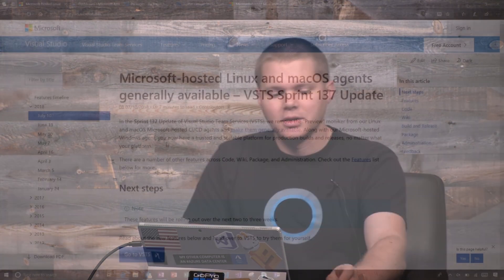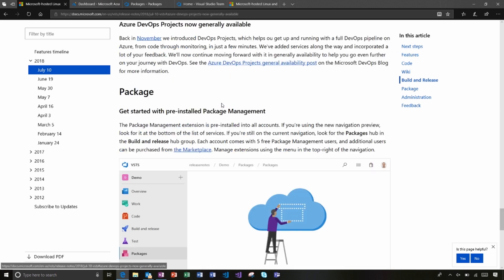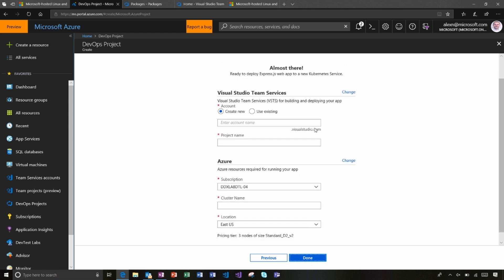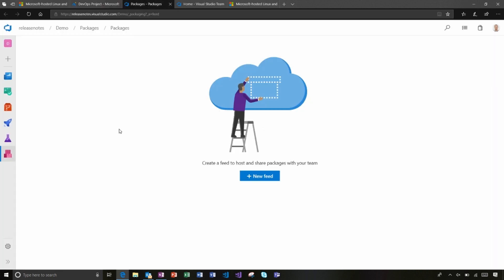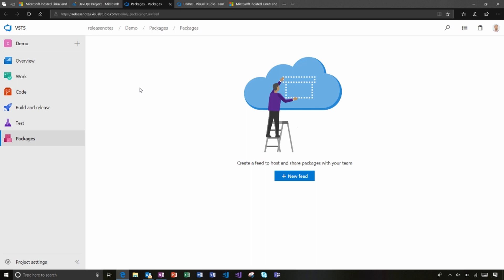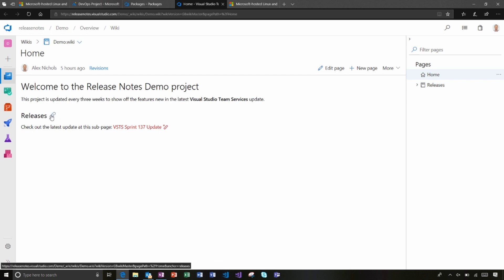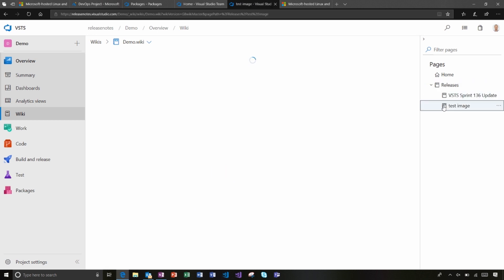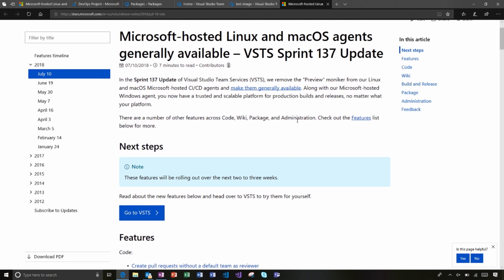What's new in VSTS Sprint 137 Update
Learn what's new in Visual Studio Team Services (VSTS) Sprint 137 Update.

| click "show more" for agenda/details

Agenda:

In this video Alex Nichols from the VSTS Program Management team discuss new features in the latest release of Microsoft’s DevOps service, Visual Studio Team Services (VSTS).

[01:03] Azure DevOps Projects GA
[02:37] Package Management now pre-installed
[03:36] Wiki improvements
[05:32] Wrap up